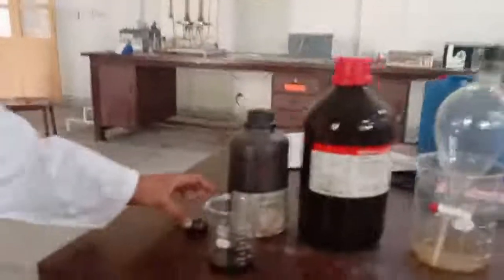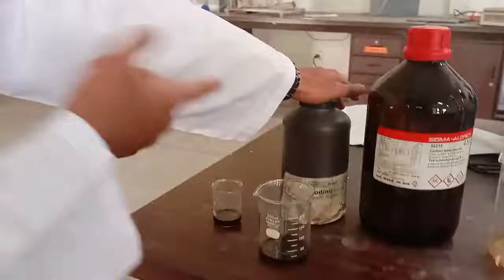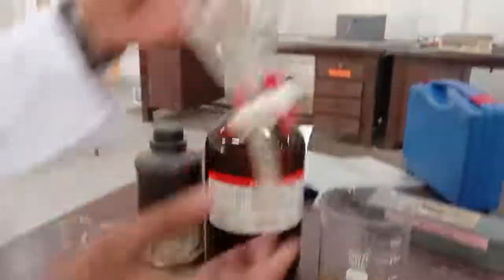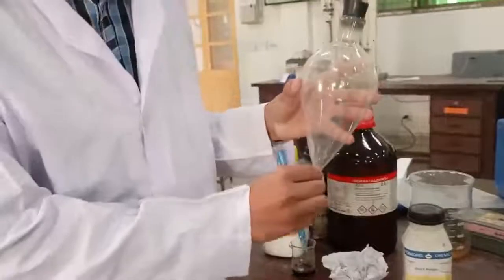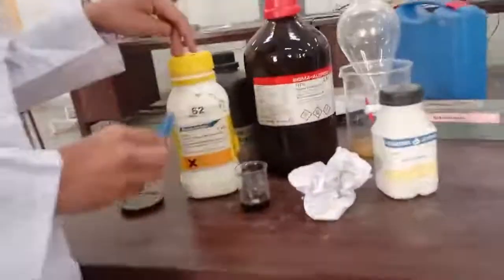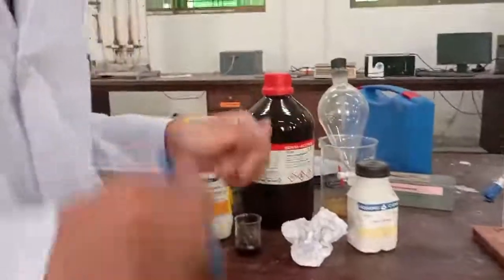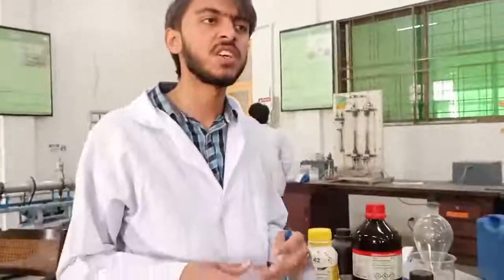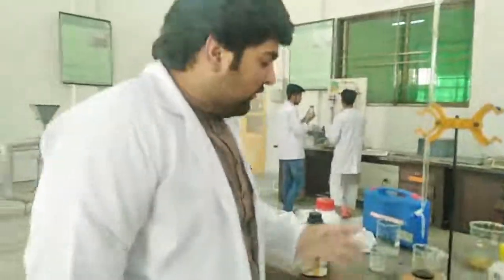Liquid Liquid Extraction using Iodine solution and carbon Tetrachloride (CCl4)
In this video, we will teach you how liquid liquid extraction happen and how many equipment and chemicals are required to do liquid liquid extraction using Iodine solution and CCl4.
REG. NO. 2020CH256, 2020CH70, 2020CH250